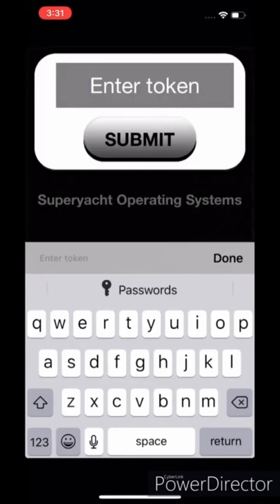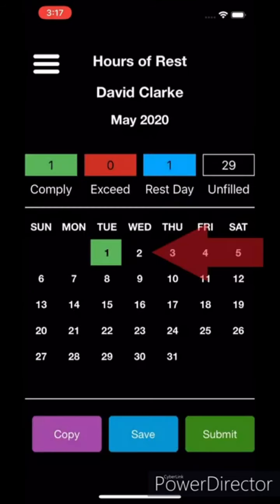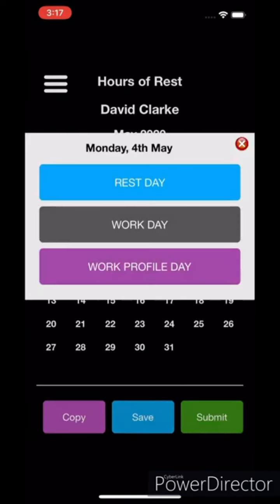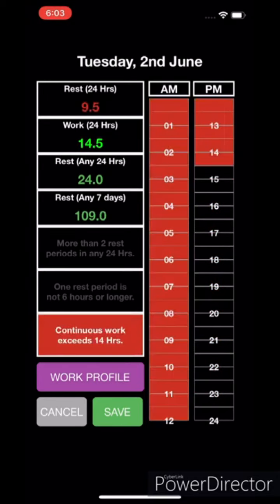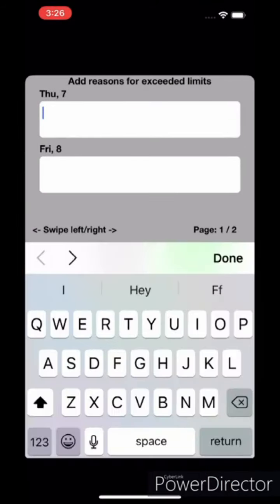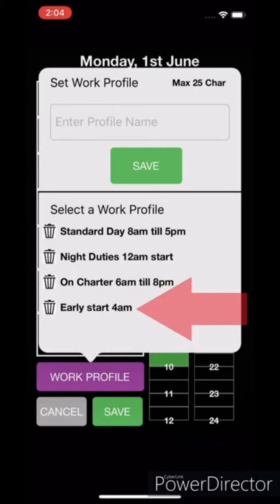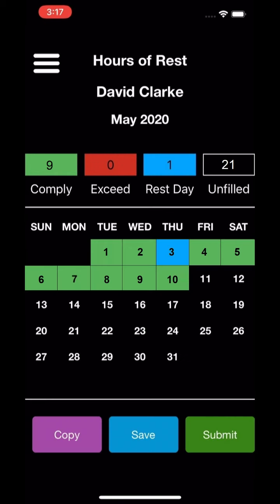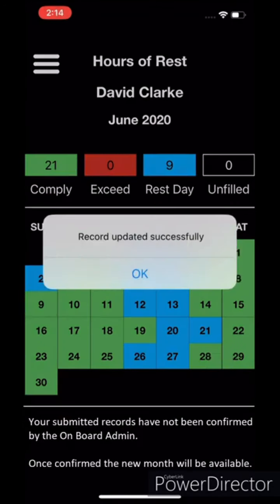Hours of Rest Phone App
Total Superyacht Hours of Rest Video Tutorial.